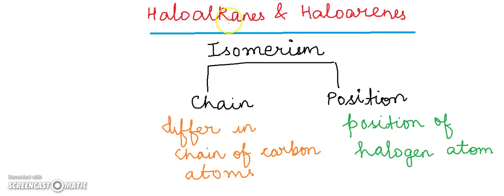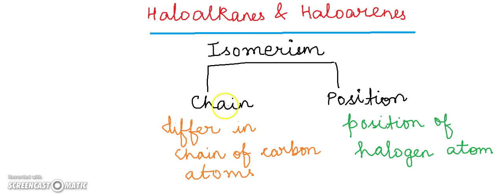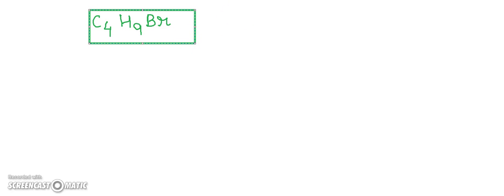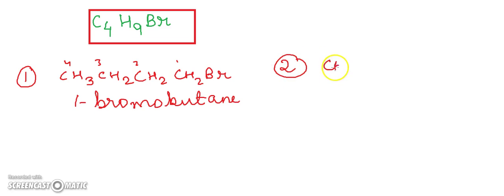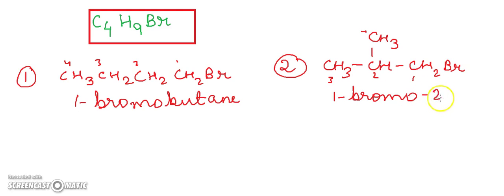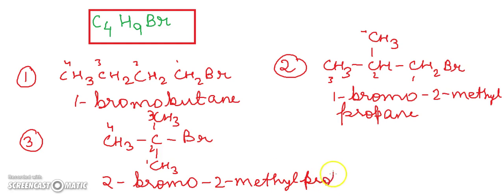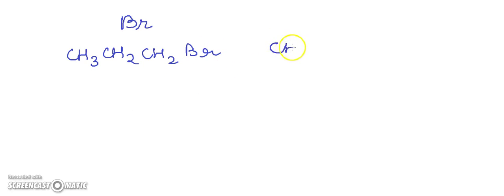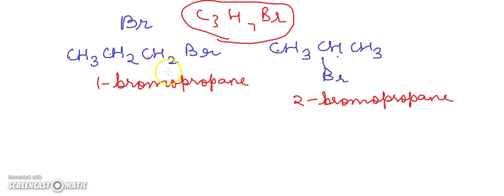Haloalkanes and Haloarenes Part 8 (Isomerism) CBSE Class 12 Chemistry | ChemVarsity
Learn chemistry faster from ChemVarsity which is the best tutorials for Chemistry.

Chemistry Haloalkanes and Haloarenes Part 8 (Isomerism) CBSE Class 12 XII / Haloalkanes & Haloarenes